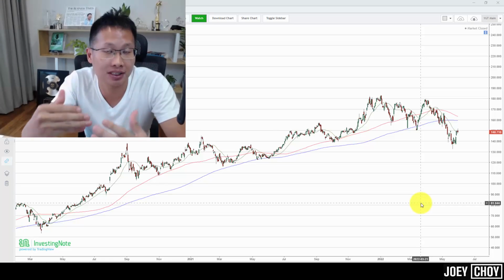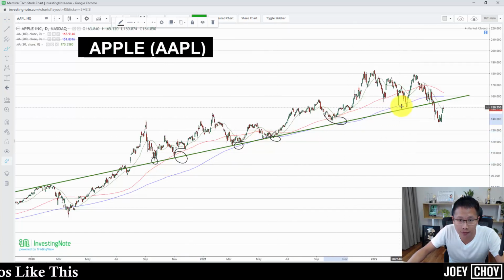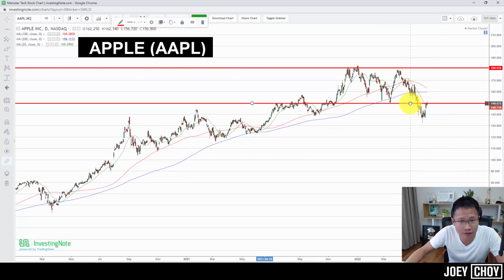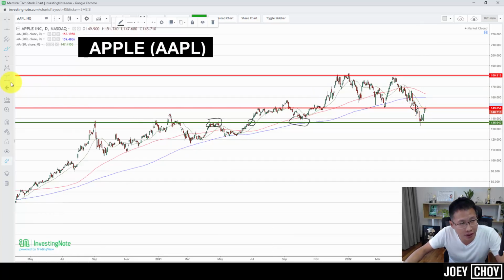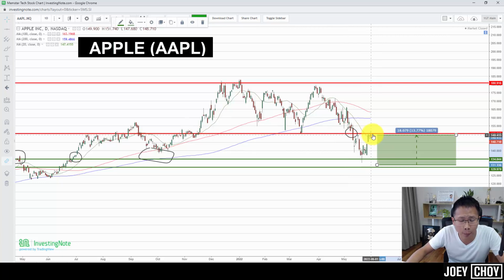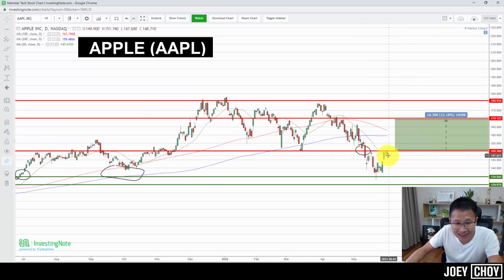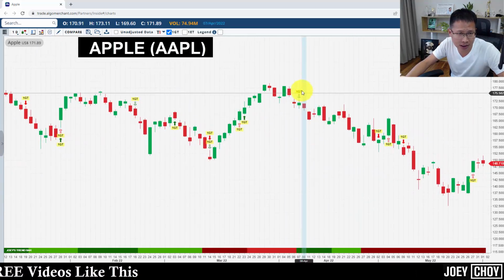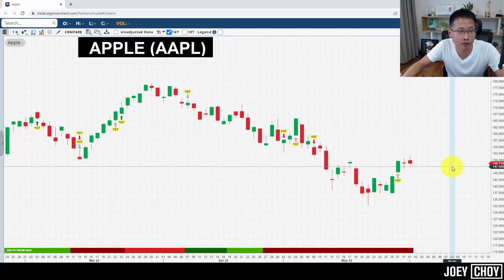Apple Stock Analysis (AAPL) | Bottom May Be Near, You Ready To Buy?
Apple has been one of the most popular US stocks that has suffered from selling in the recent months too. Could this a once in a lifetime opportunity to get in at a HUGE discount again? Let's find out if this is the best US stock to be looking at right now.